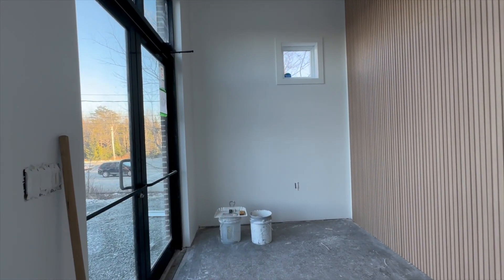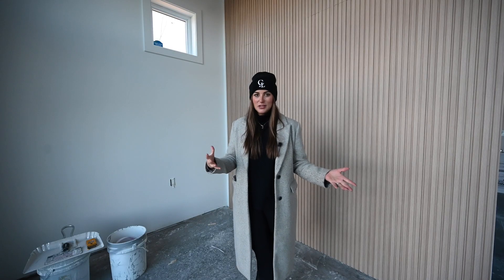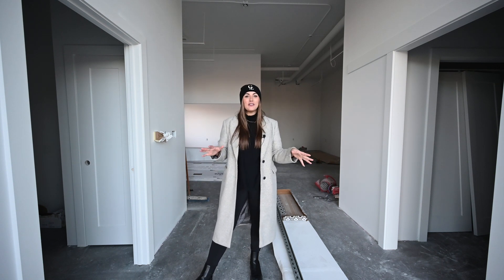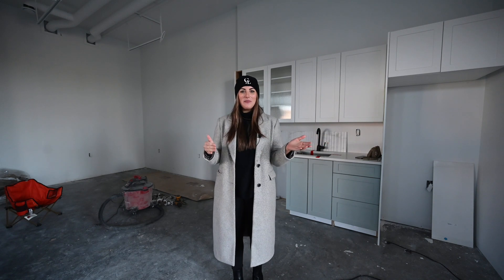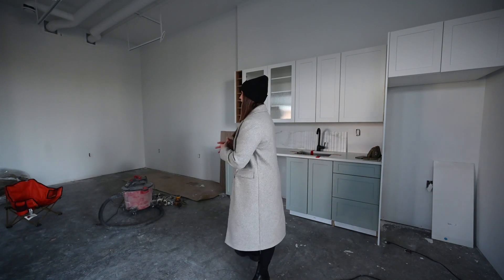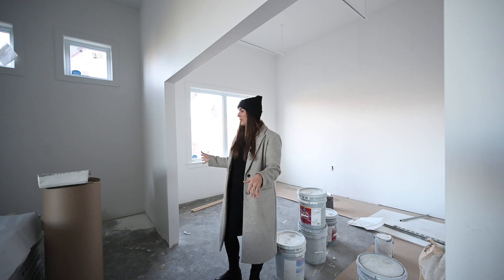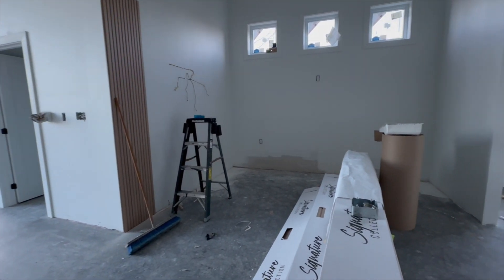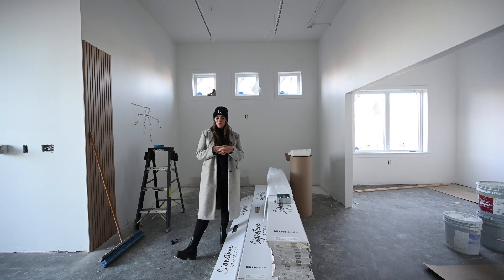Office Update Walkthrough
Join me on a sneak peek journey through our brand-new office space! Follow along the progress my project featuring 2 cool commercial spaces and 2 stylish rental units. Watch as I take you through my design vibes with sleek slatted walls, a stunning kitchenette boasting fluted glass cabinets, a ridged marble backsplash, and a super cool bar-top desk for those cafe feels. ☕✨